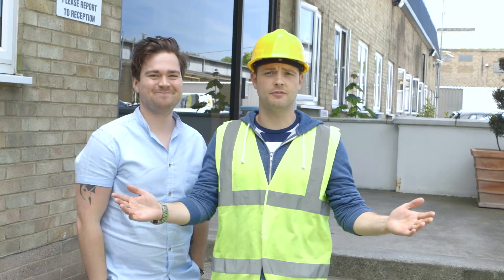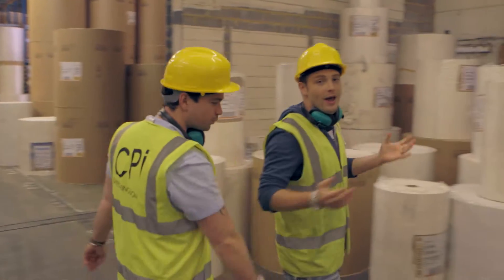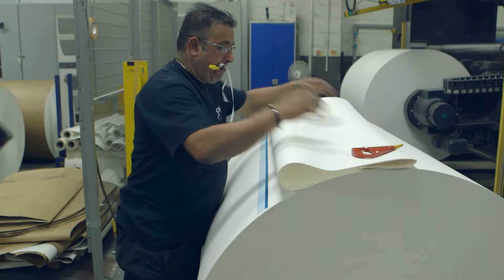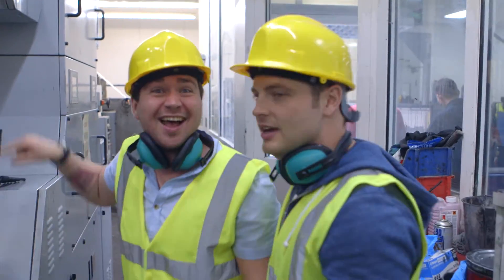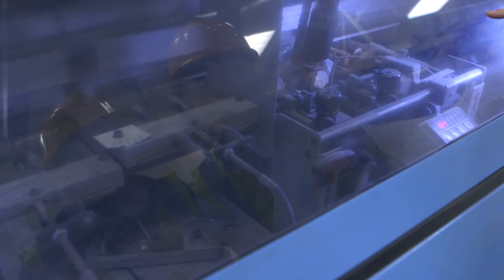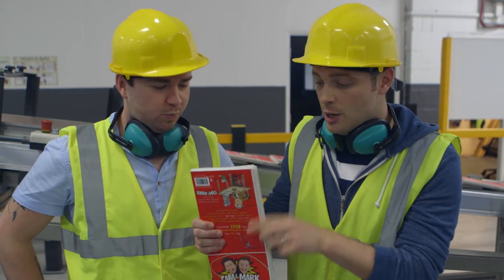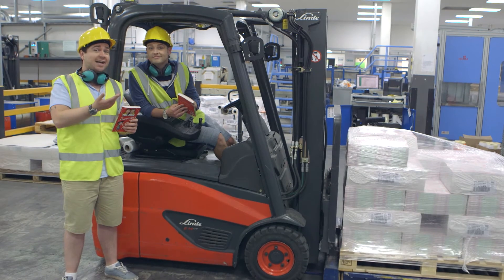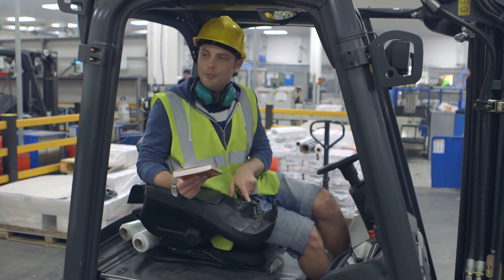How to Make a Book with Sam & Mark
Massive toilet rolls, noisy machines and tons of glue! See children's TV presenters Sam and Mark watch their first ever book, The Adventures of Long Arm, being made!

Sam and Mark's debut novel is the laugh-out-loud start to a new series about Ricky Mitre, an ordinary schoolboy who after a bizarre toilet-cleaning accident is transformed into Long Arm – enemy of bully-kind, defender of the short, and all-round lean, mean reaching machine!